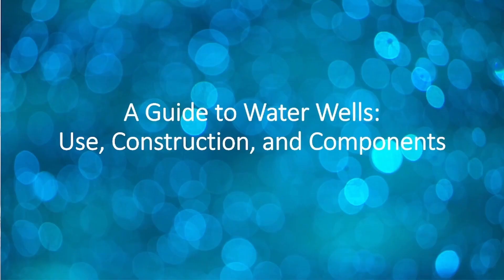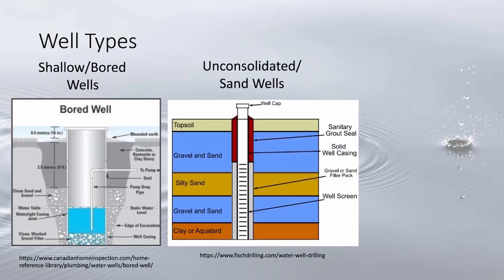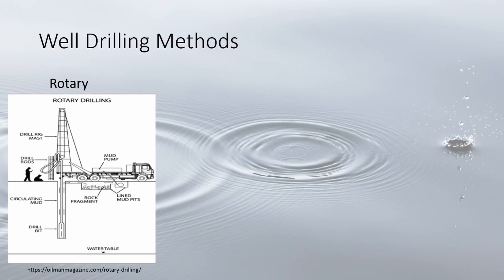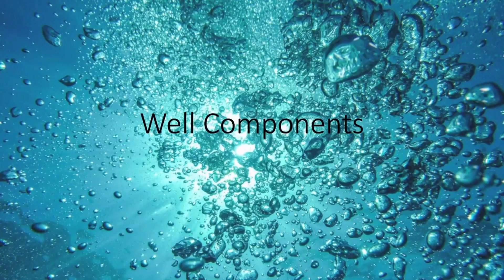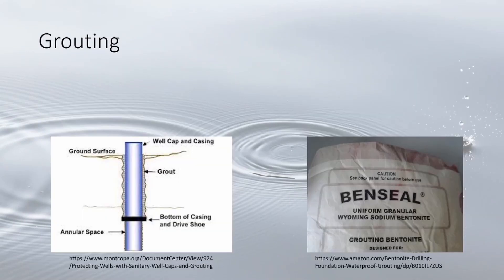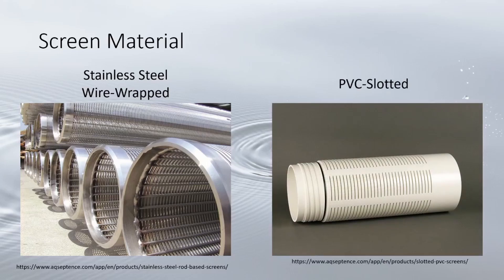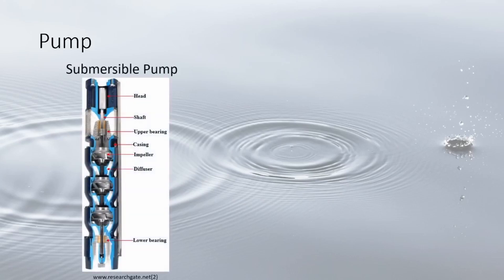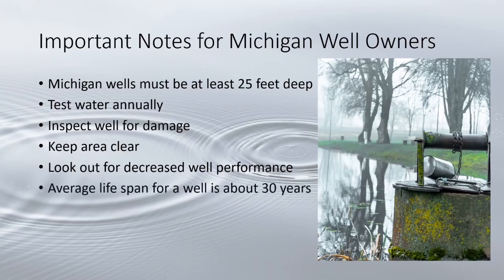You and Your Well | A Guide to Water Wells in Michigan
What is important to you as a well owner? What should you know about groundwater to better place a well? Lets engage with this and find out what you will need to know as a homeowner to make an educated decision on what water well will be appropriate for you!

Timestamps:
0:00 Introduction
0:19 Introduce Your Wells
0:47 Groundwater Discussion
2:18 Types of Wells
4:12 Drilling Methods
7:03 Well Components
7:10 Casing Information
10:27 Screen Information
13:42 Pump Information
14:28 Pressure Tank Info
14:41 Wellhead Completion
15:05 Important Notes
16:51 Outro